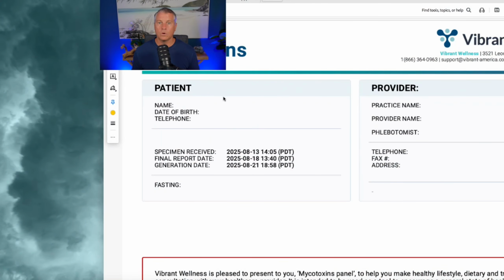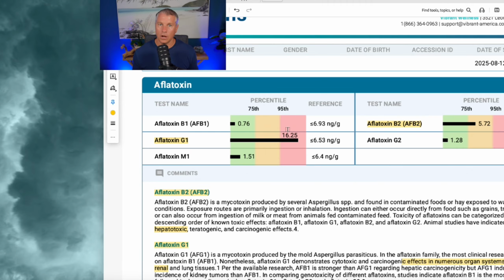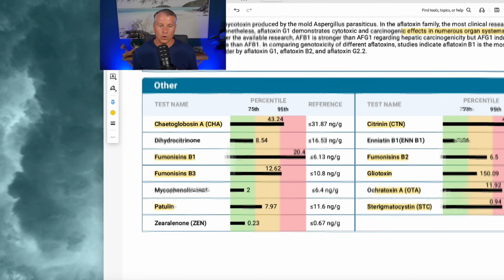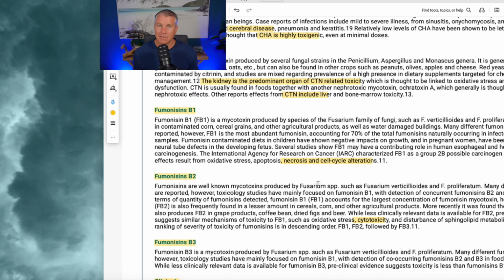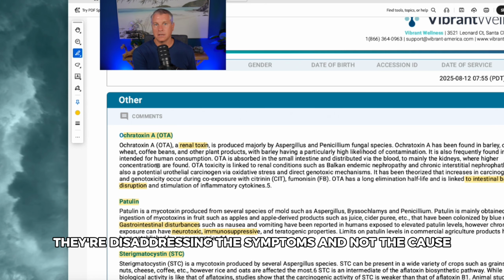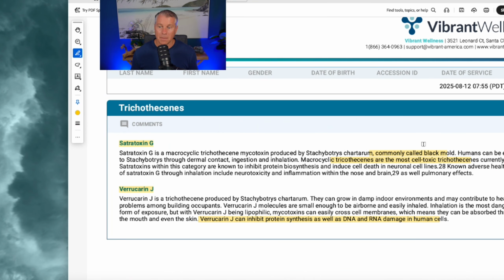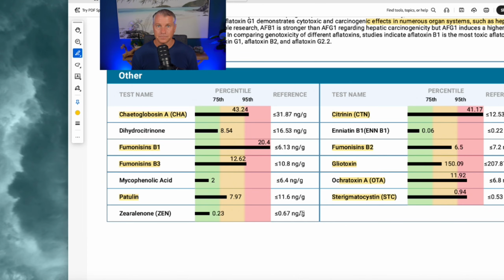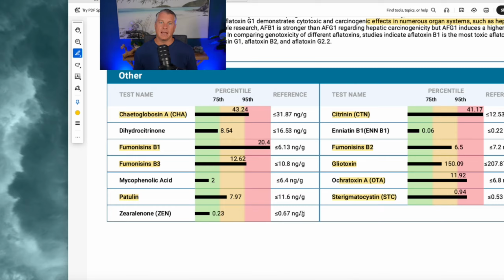Dangerous Exposure Could Be Causing Your Diabetes